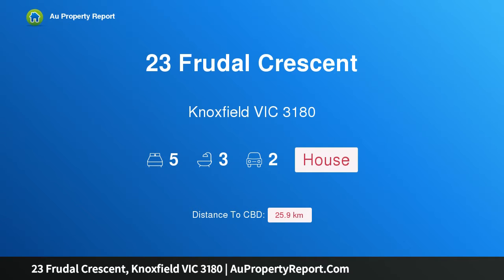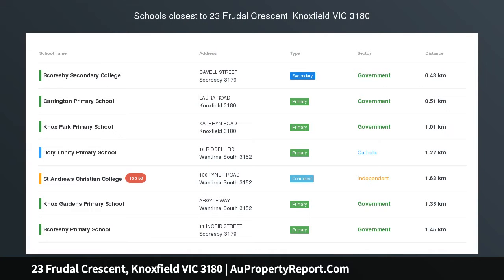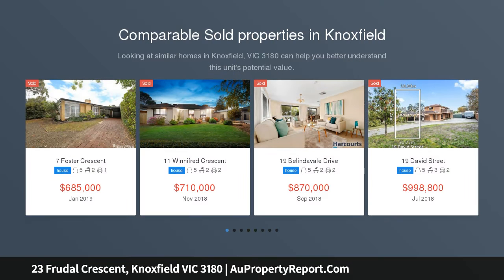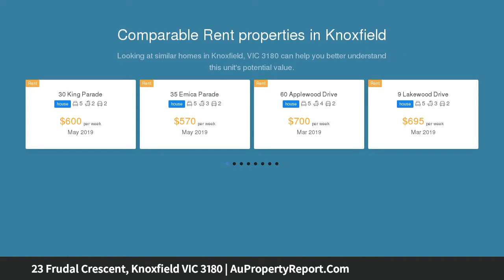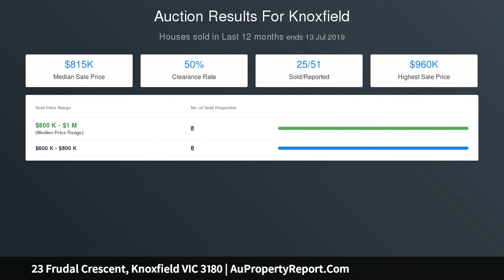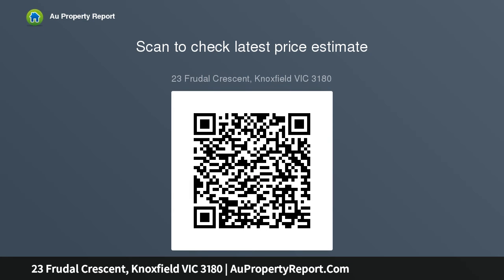23 Frudal Crescent, Knoxfield VIC 3180 | AuPropertyReport.Com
23 Frudal Crescent, Knoxfield VIC 3180
Property Type: house
Bedrooms: 5
Bathrooms: 5
Car Space: 2
Entertaining perfection.